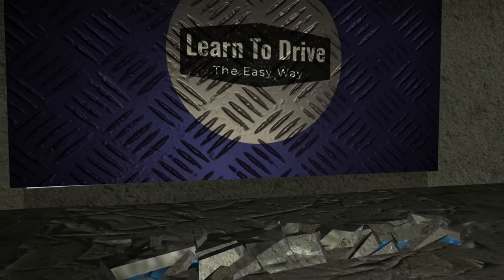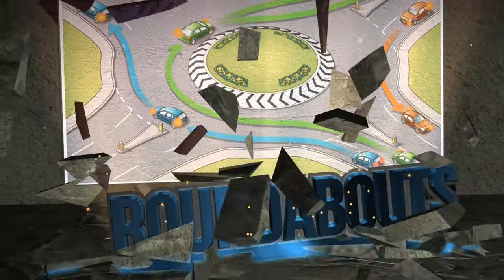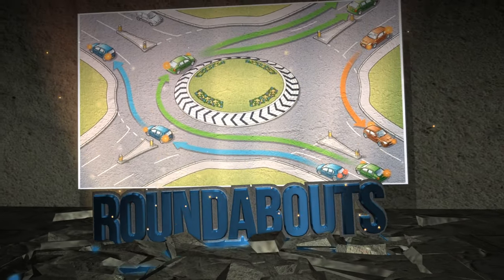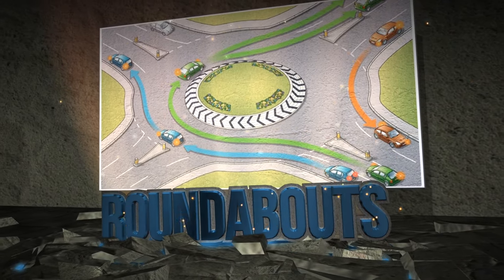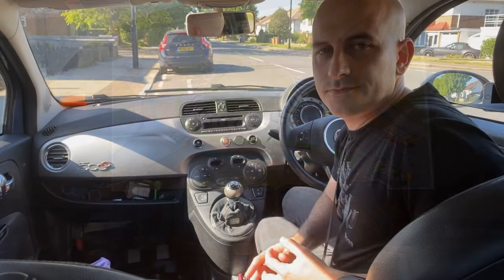How To Use A Roundabout (Multi Lane & Complex) Part 2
In this video we will show you how to deal with multi lane and complex roundabouts. This will include double roundabouts and magic roundabouts.